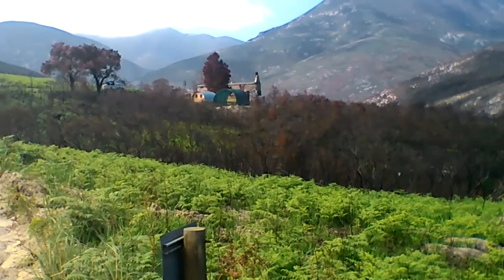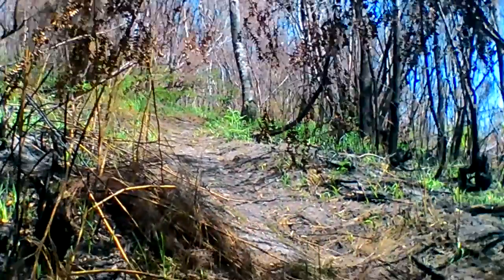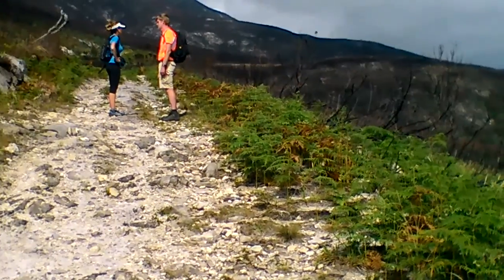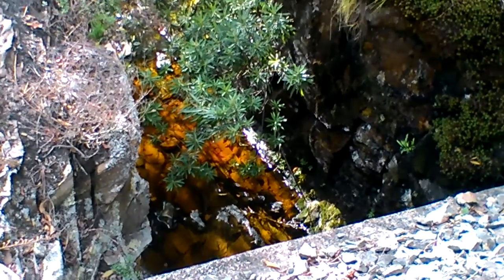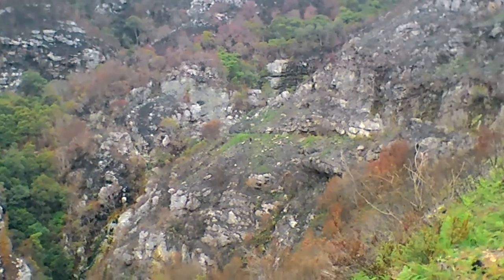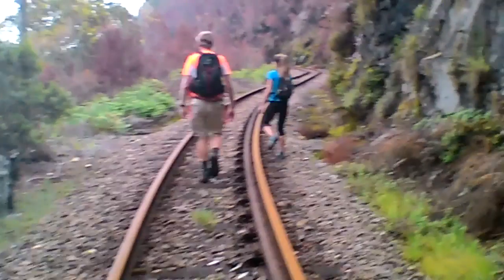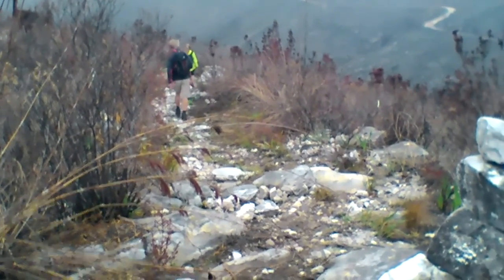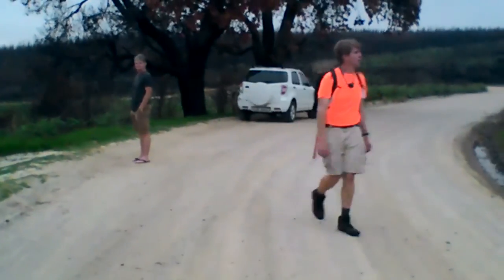2018dec16sun Tierkloof Waterfall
00:00 Start
01:30 T-junction, Left
03:07 Keur River, Turn Left, Take Right-Hand Stream
03:59 Right, Cross the Stream (after Bundu Bashing)
05:34 Uphill
08:15 Intersecting Two-Track
08:50 T-junction, Left
11:31 Straight, not left
12:05 George/Cradock Peak Marker
15:41 Train Tracks, Left
21:33 First Tunnel
26:16 Possible Tierkloof Waterfall
30:55 Second Tunnel
35:52 Cradock Pass, Left
41:39 Right
42:56 Stream Crossing

If you don't take full & sole responsibility for your (dependents') use of info in this vid, don't (let them) use it.